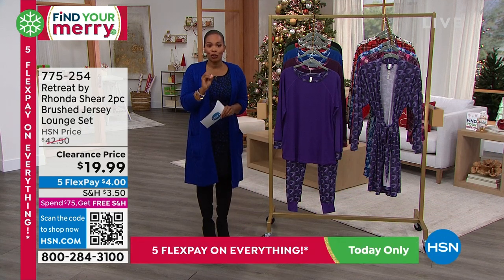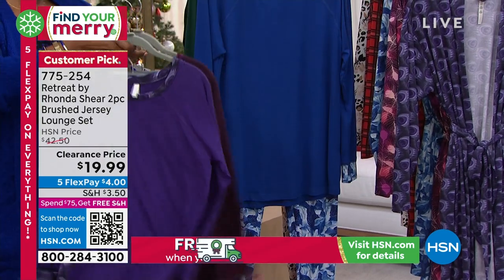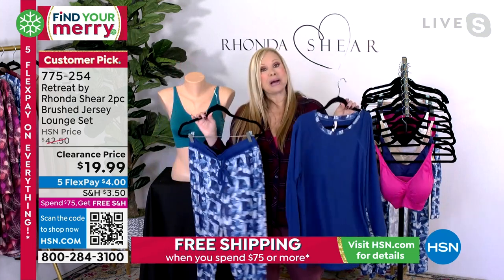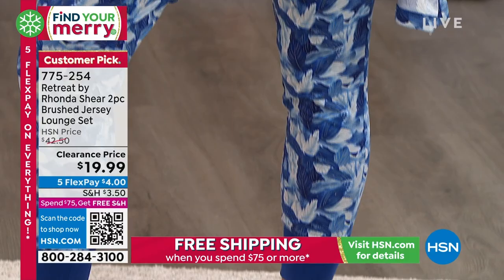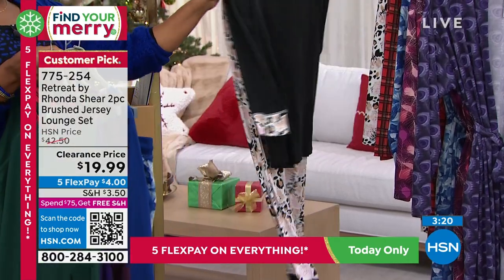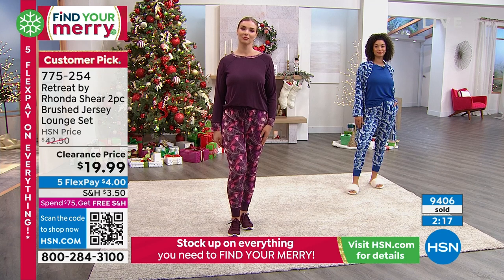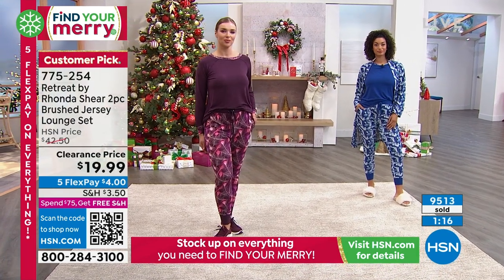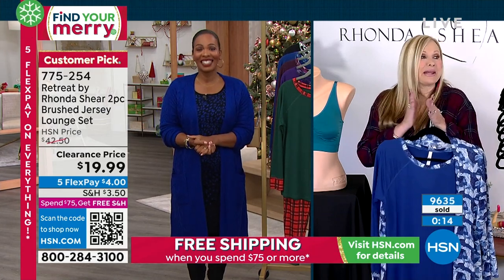Retreat by Rhonda Shear 2piece Brushed Jersey Lounge Set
From morning quiet time to relaxing at the end of a long day, enjoy all your best "me" moments in this supersoft and cozy brushed jersey knit lounge set from Rhonda Shear.